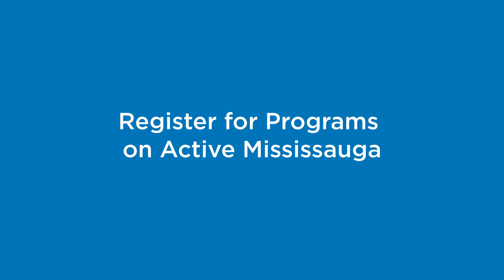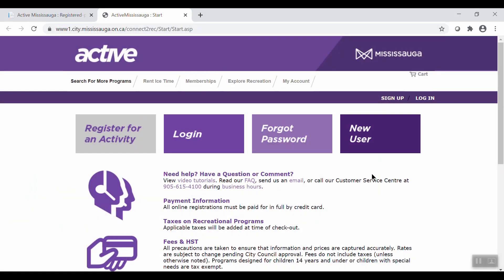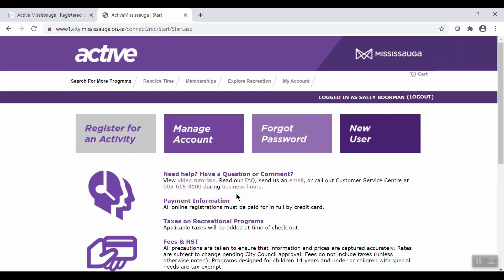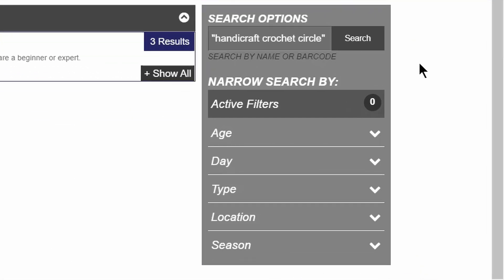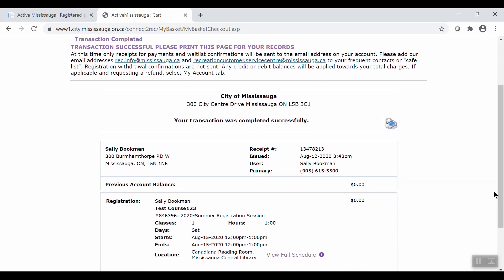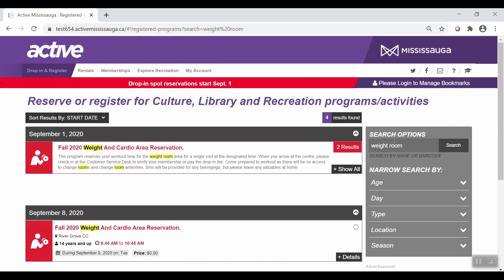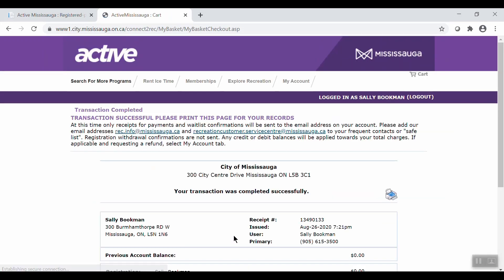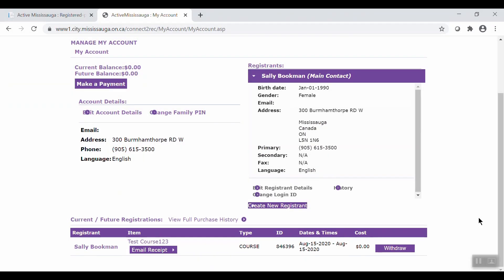Register for Programs on Active Mississauga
You can register for library, recreation, and culture programs on Active Mississauga. If you’re a new user or need a refresher, this video guide will get you up to speed.

0:27 Create an Account
1:31 Browse and Search
2:11 Register for a Program
3:12 Reserve a Spot
4:41 Withdraw from a Program

You’ll also be able to reserve a spot for drop-in programs starting September 1st.